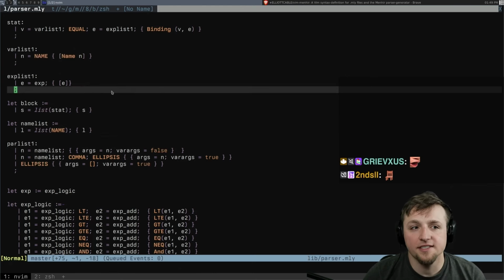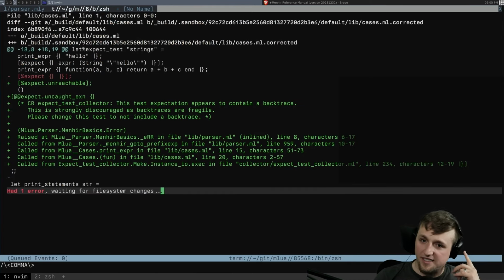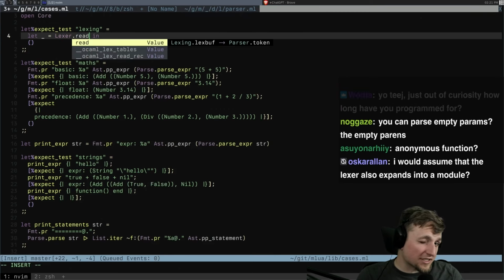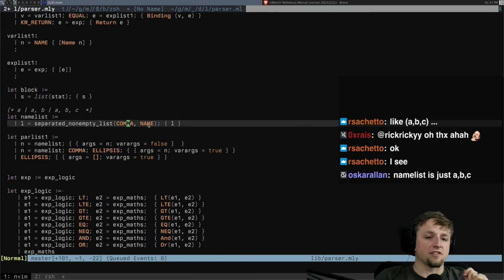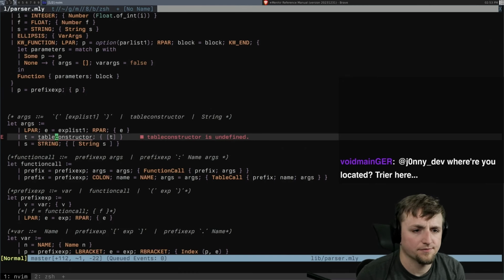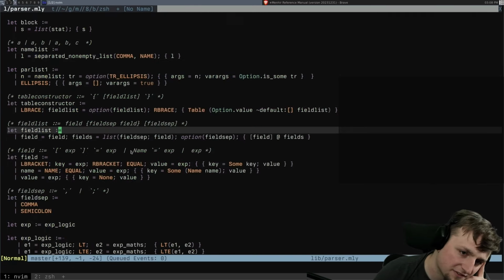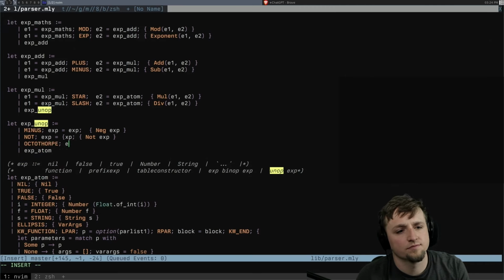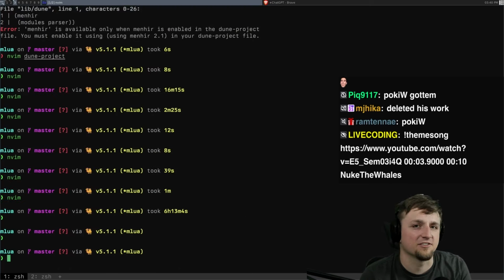OcamLua pt 3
TJ makes a Lua interpreter in OCaml. God has abandoned us.